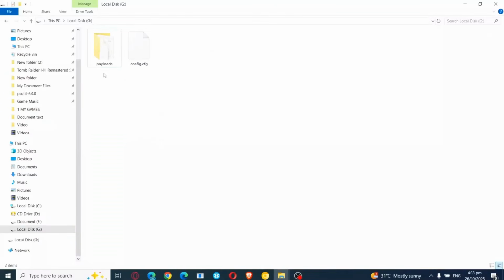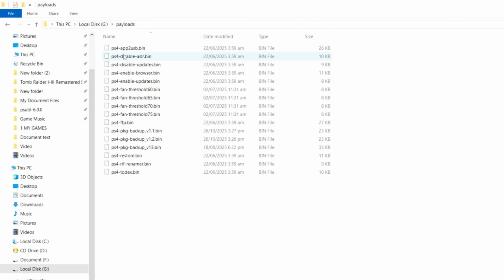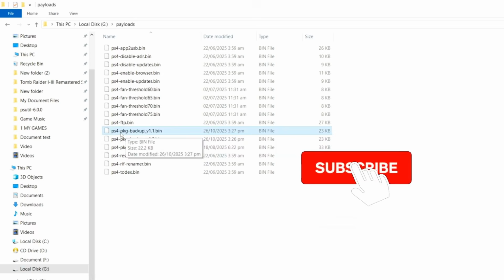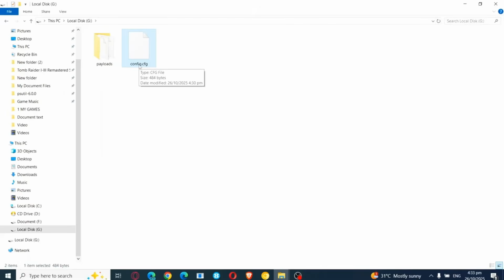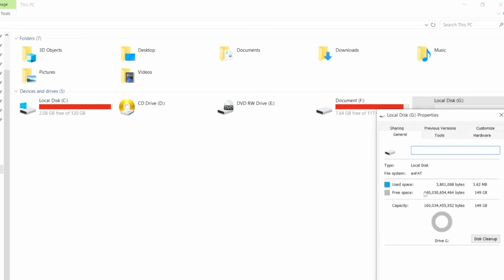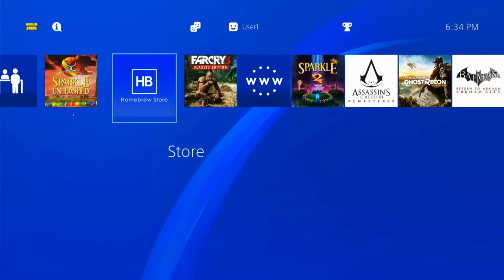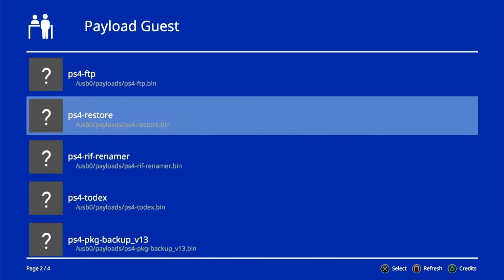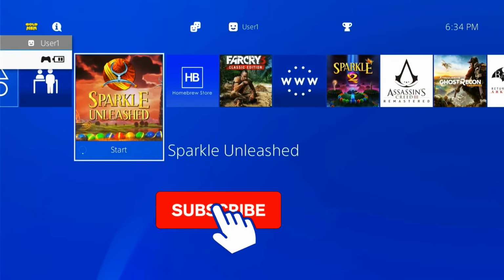How To Copy Installed (PS4 PKG Games) To USB - All Firmware Supports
Learn how to backup or copy internal installed games to USB  on PS4 Jailbreak Hacks 12.52
Please Note:
Version 1.3 of PKG-BackUP Payload.
Changelogs:
-Added Support From PS4 5.00 to PS4 12.02 Firmware
You need to copy config.cfg to root of External HDD Drive.
Link; google pkg dumper by kameleon